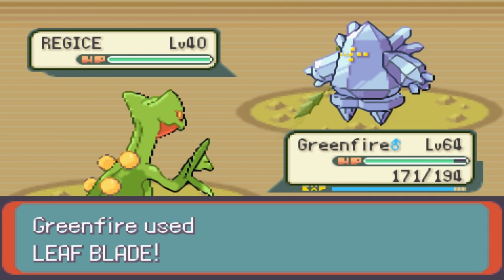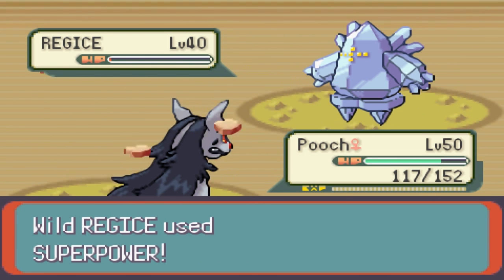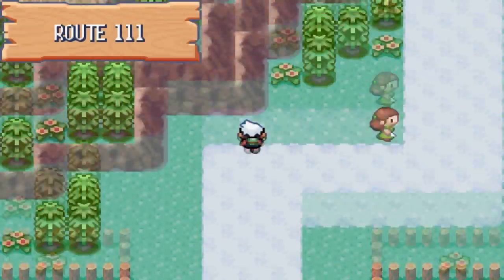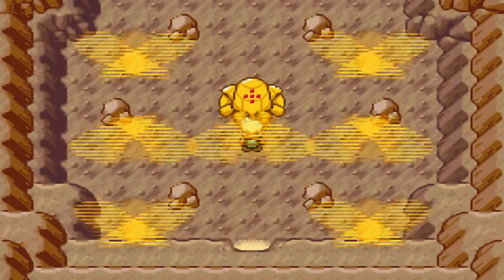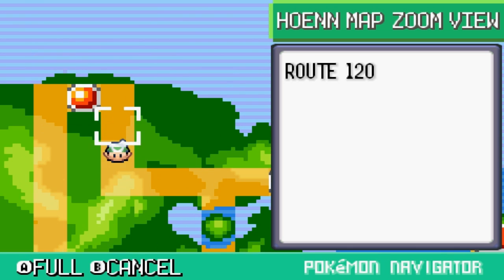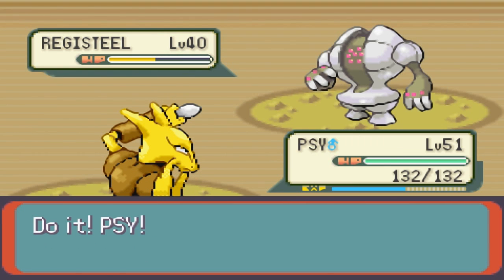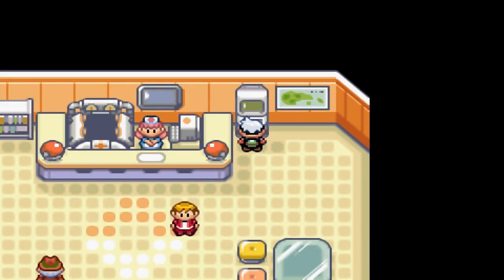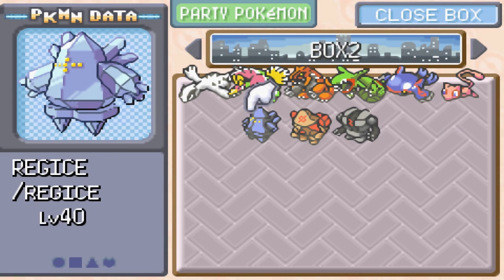Pokemon emerald 49 Catching Regice,Regirock and Registeel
Catching the 3 regi's before you can catch them you need to open the seal chamber for any of this locations to work. This is in Pokemon emerald so it might be different for different versions.To unlock the doors just do what I did.

The next part will be the last and then ill go and finish Pokemon fire red.